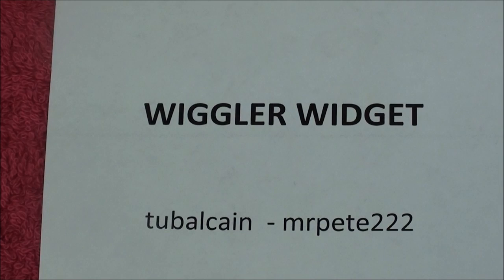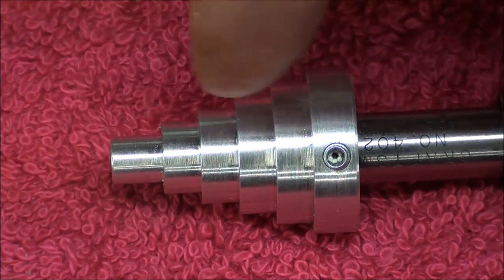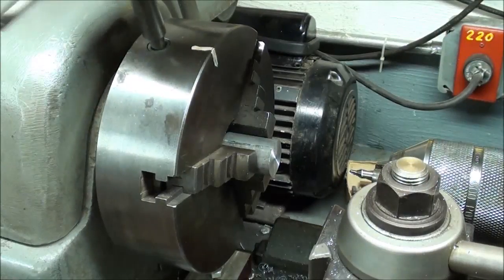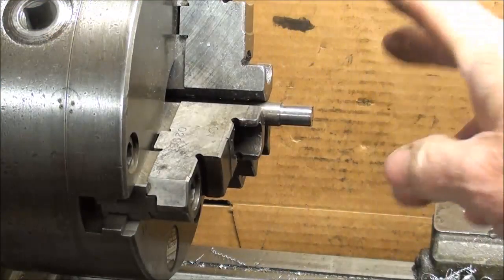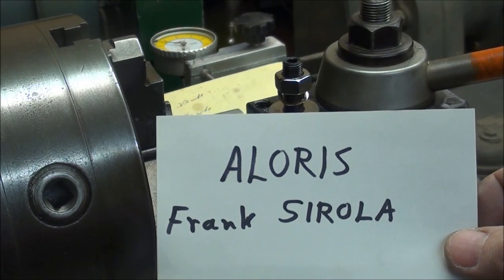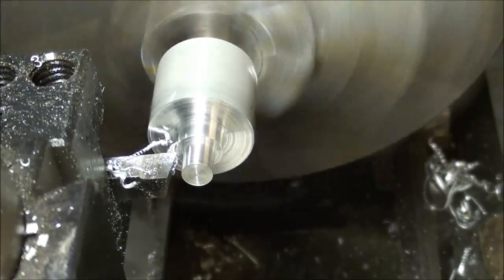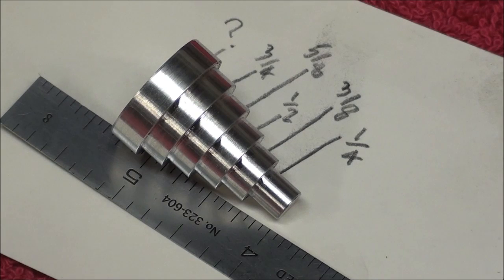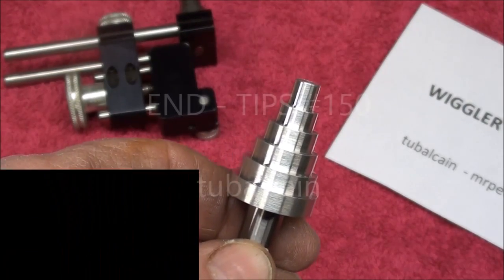MACHINE SHOP TIPS #150 How to Make a Wiggler Widget for BRIDGEPORT tubalcain mrpete222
tubalcain  shows "How to Make a Wiggler Widget". Fits your edgefinder too.
Watch my 400 plus other shop videos.